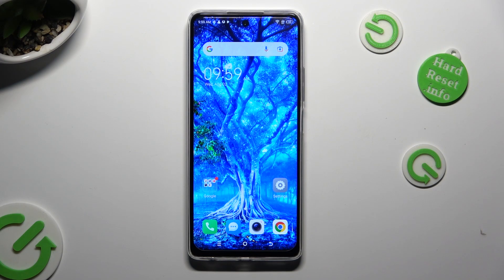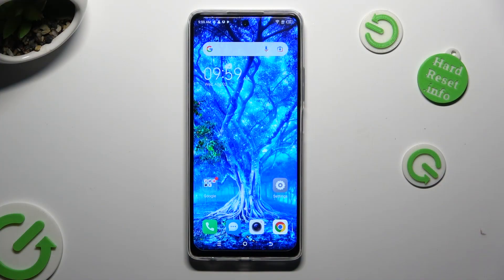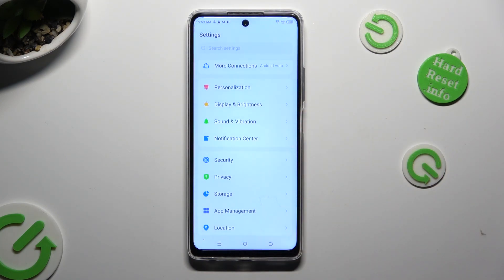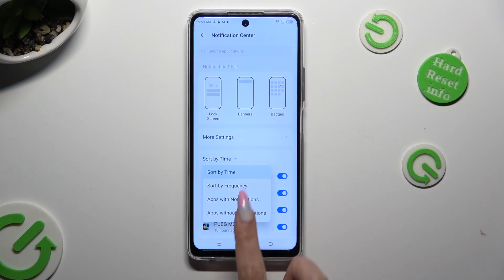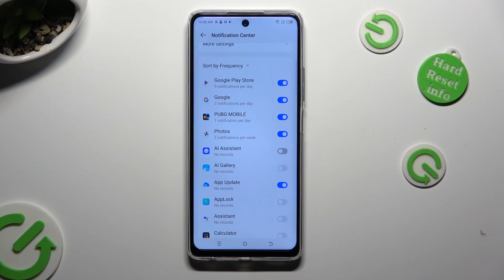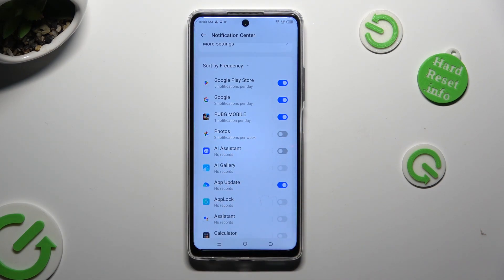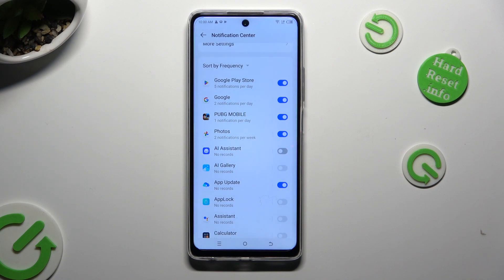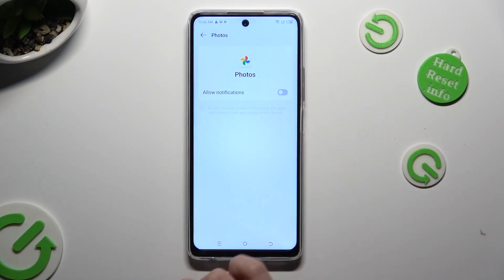How to Turn On/Off App Notifications on Tecno Spark 10 Pro – Manage Notifications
Hi there! Have you ever been wondering how you can turn on or off app notifications on your Tecno Spark 10 Pro? In today's video we're going to show you how you can switch app notifications on your Tecno Spark 10 Pro just in a couple of simple steps. This video might be useful in case if you get a lot of unwanted notifications from a certain app, and wondering how you can make it stop. So in a case like that, all you need to do is just watch this short video to the end, follow the instructions provided by our specialist and try to perform this operation yourself on your Tecno Spark 10 Pro.

How to personalize notifications on Tecno Spark 10 Pro? How to set up notification content on Tecno Spark 10 Pro? How to enable notification settings on Tecno Spark 10 Pro? Where to find notification settings on Tecno Spark 10 Pro? How to manage notification on Tecno Spark 10 Pro? How to customize notifications on Tecno Spark 10 Pro? How to disable apps notifications on Tecno Spark 10 Pro? How to turn off app notifications on Tecno Spark 10 Pro?